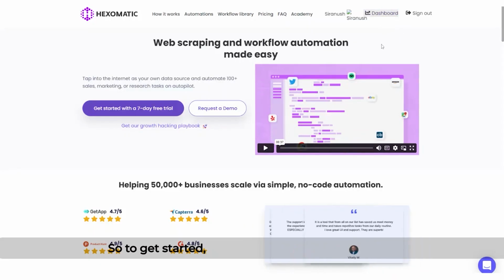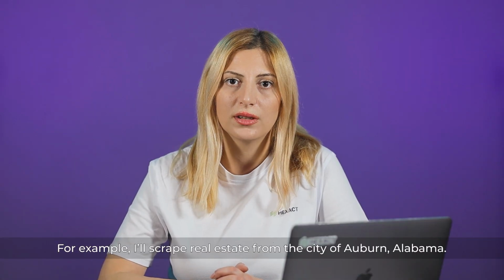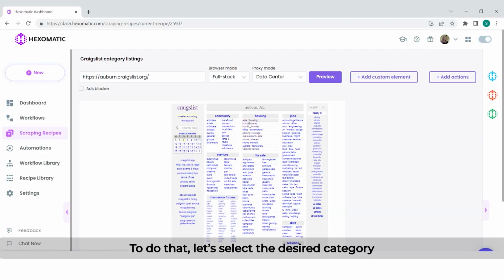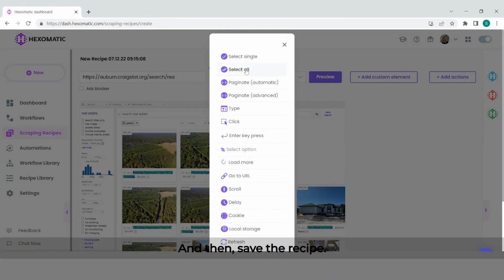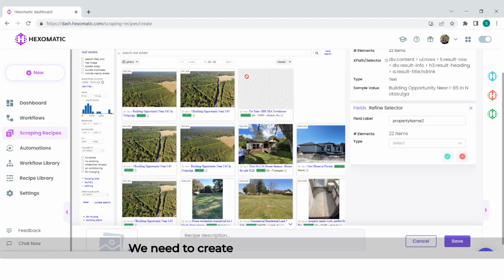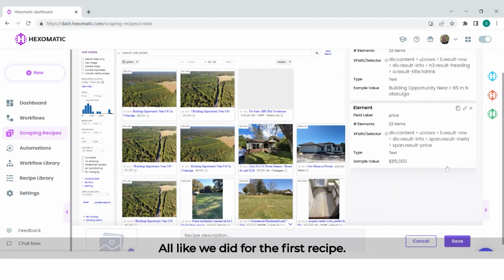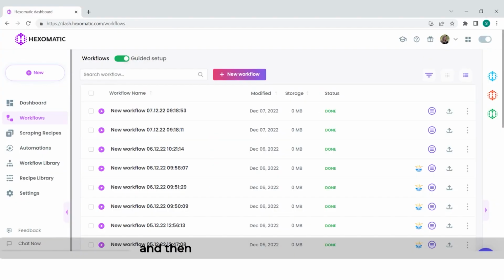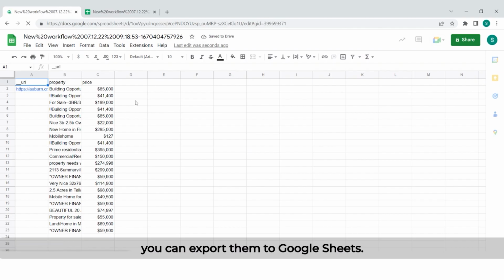How to Scrape Craigslist | Video Tutorial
Before 1999, people used to buy and sell services through ads published in the classified section of newspapers.

Then came Craigslist, the legendary marketplace that changed the way folks bought and sold products and services online.

In this tutorial I’m going to show you how you can scrape Craigslist in minutes, no coding or technical knowledge needed.